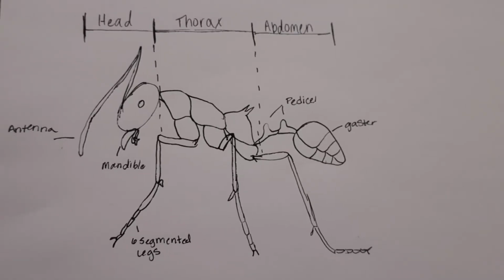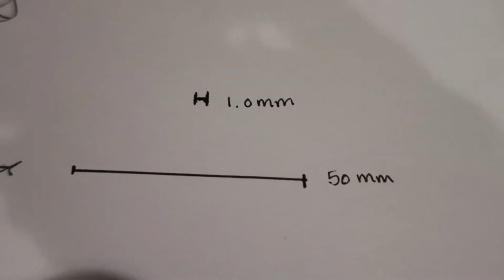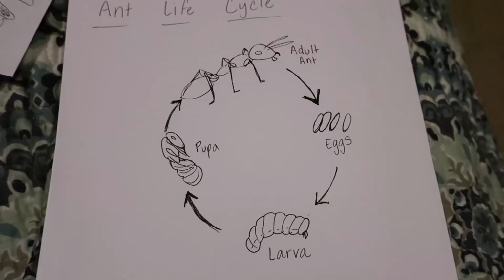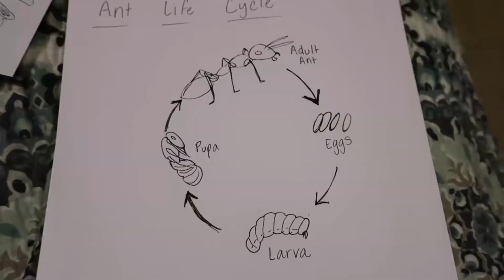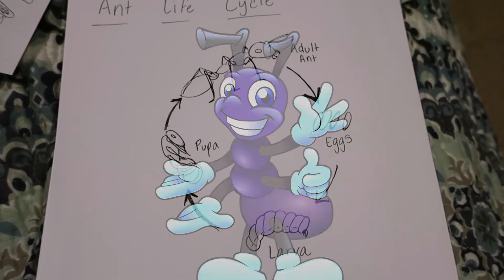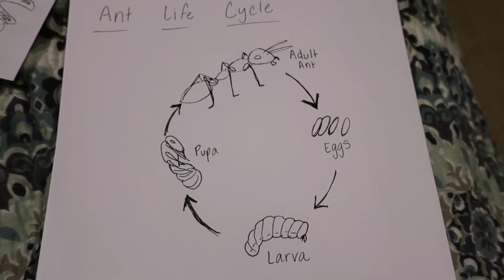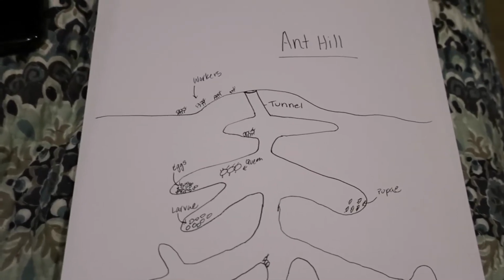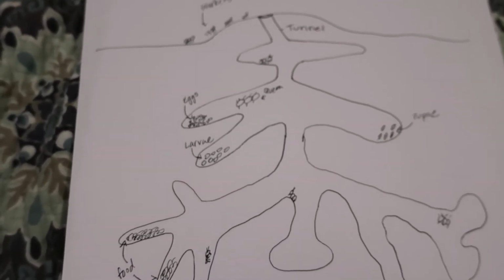Backyard Science Series, Ants A Community Critter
Ants lead a fascinating life. Even these little beasts have jobs, communicate and figure out how to meet all their needs. Learn more about one of our most common insect neighbors.